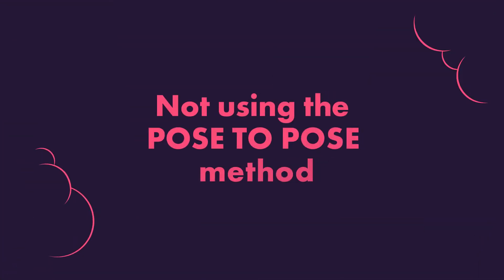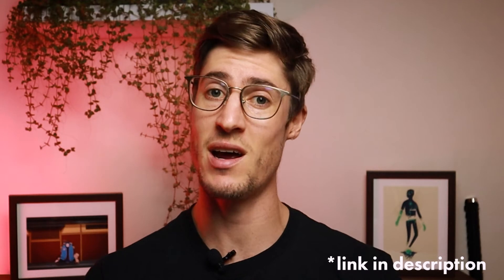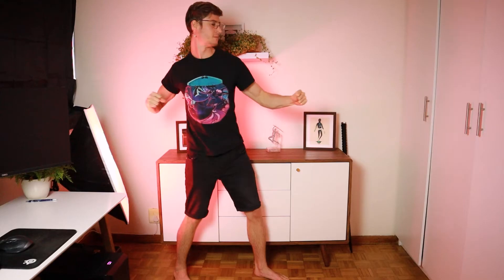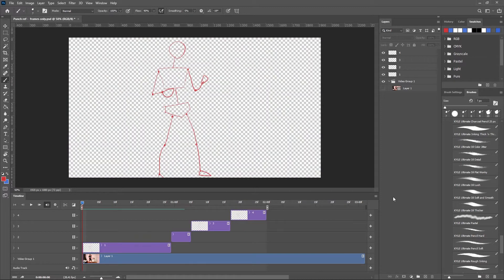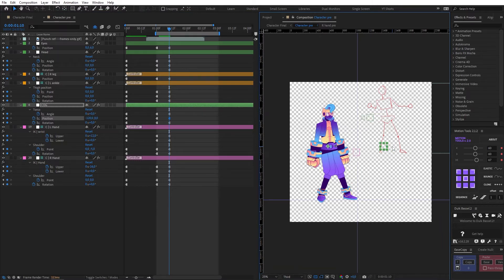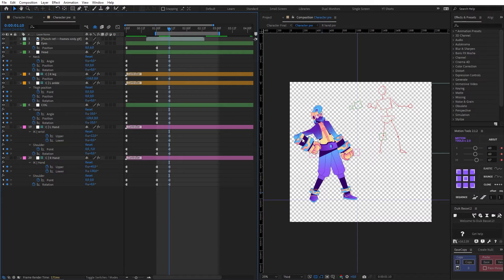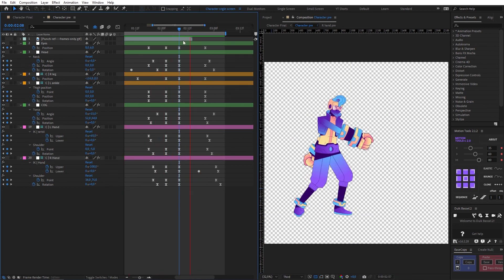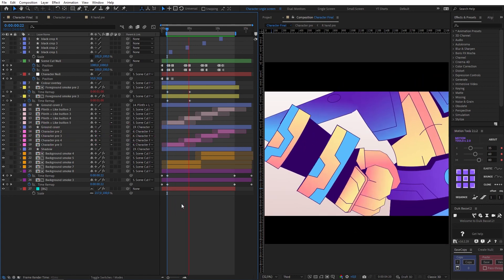After Effects character animation | BIGGEST mistake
Character animation in after effects is hard...and that's why most people are just bad at it. This tutorial will highlight one of the biggest mistakes I see and how to fix it using the Pose-to-Pose method.

The Pose-to-Pose method, and the workflow in this video, will help you break down any character animation making it the best method for character animation in After effects.

My links:

✨The Animator's Survival Kit:

✨My Gear:

Timestamps:
00:00 Intro
01:48 The Pose-to-Pose method
02:30 How to apply the method
03:29 Creating hold frame
11:02 Spacing hold frames
12:09 Tweening/Easing
20:17 Outro